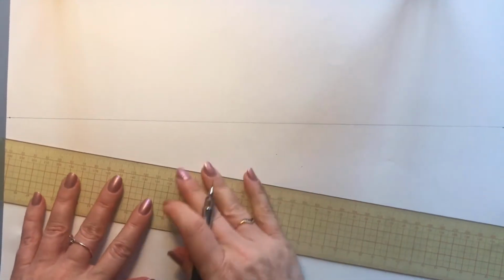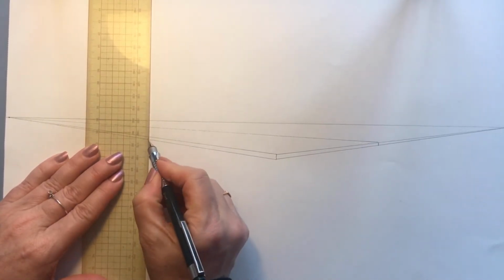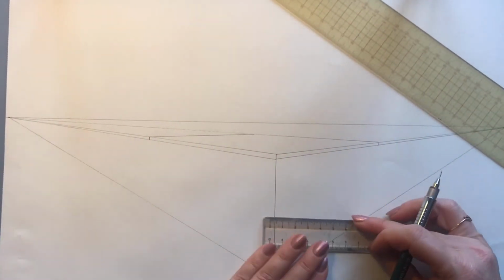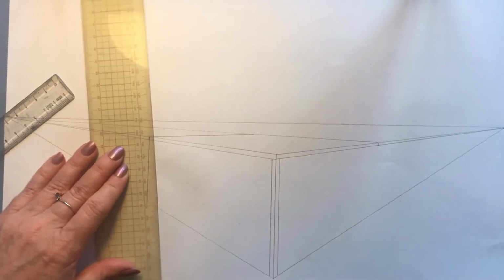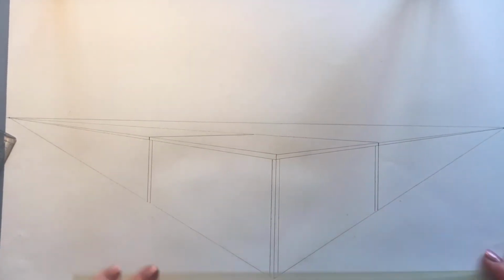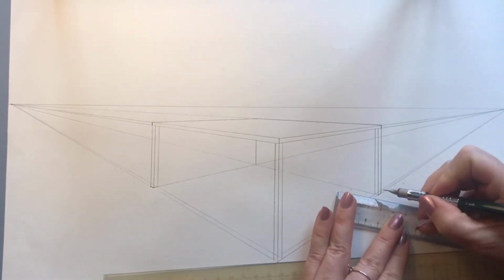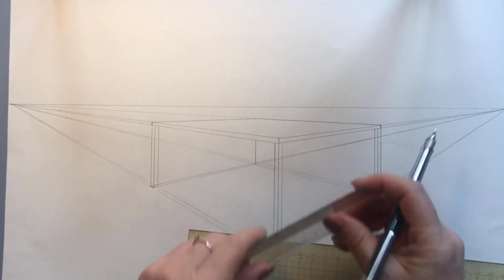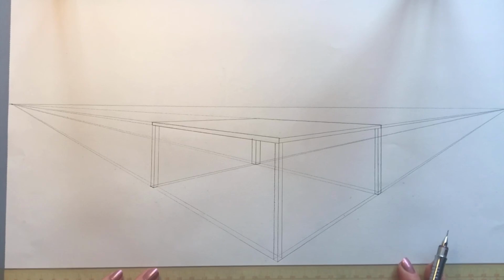Easy way to draw a table with 2 point perspective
In this video you will learn how to draw a table in 2 point perspective. If you are new to perspective drawing this tutorial is just for you; step by step oral explanation will help you to understand much better!